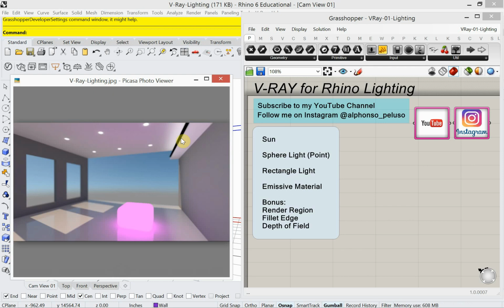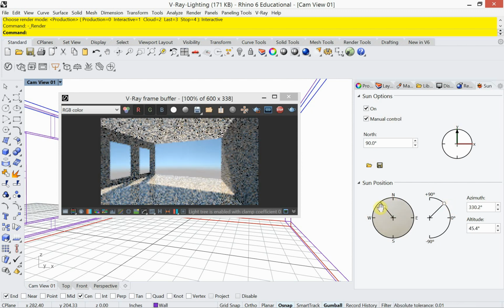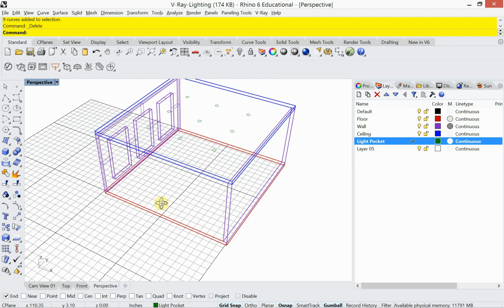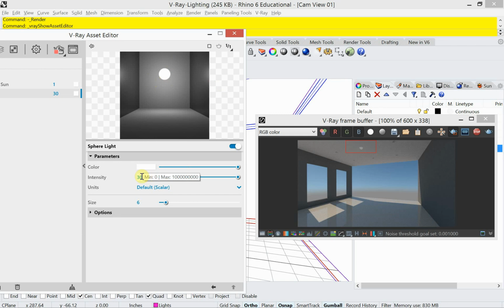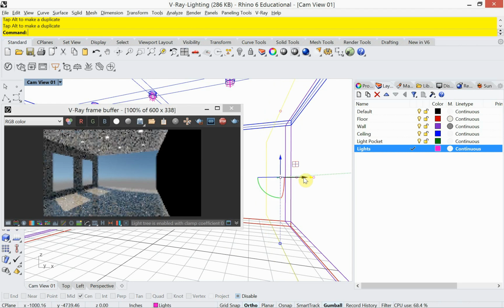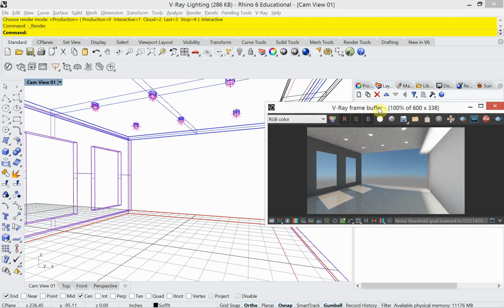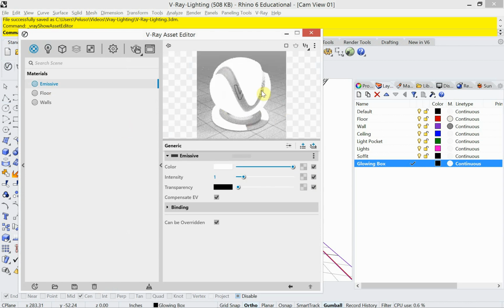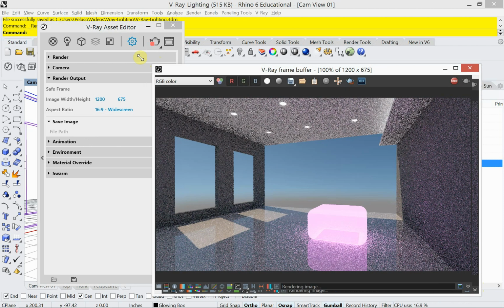V Ray for Rhino Lights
This video will cover lighting basics in V Ray for Rhino.